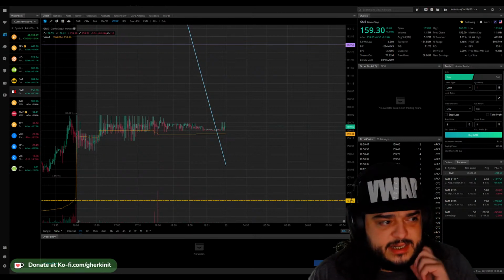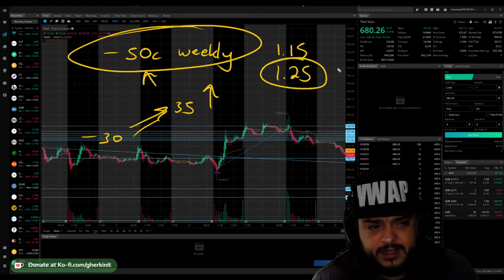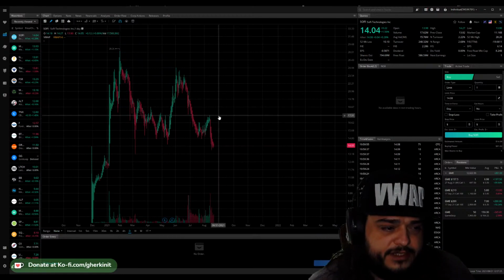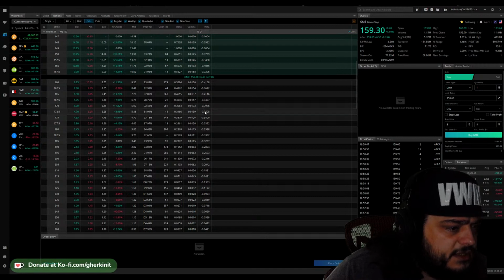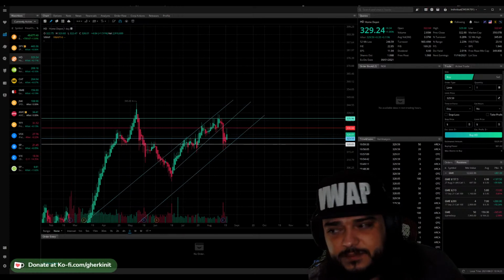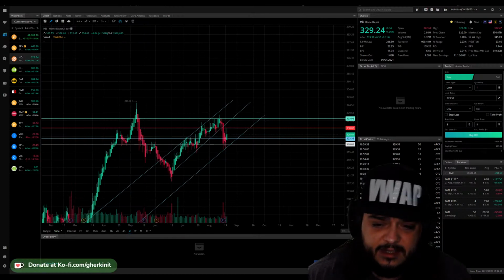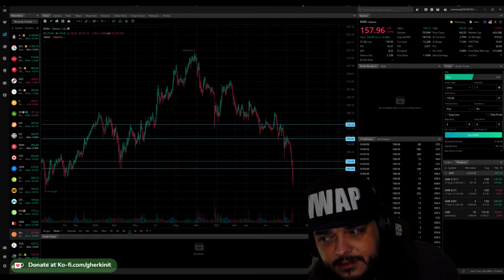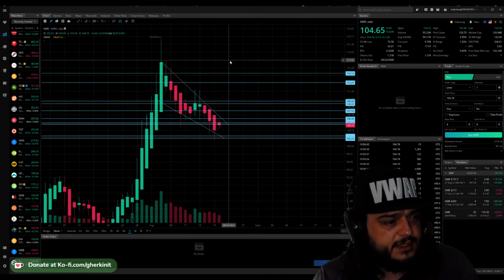Dillionaire Hot Tub Stream #13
VIP Members Only Stream
Come Learn the Secrets of VWAP!

Charting Software and Brokerage Sign Up

***The content featured on this channel is for Entertainment and Educational purposes only. Pickle Financial nor it's creators are registered financial advisors. This content can never take into account a particular persons financial positions and thus can never offer those persons financial advise, and is not meant to be a solicitation or recommendation to buy, sell, or hold any positions in any indices or financial markets. Investing presents significant risk, please speak with a registered fiduciary if you are considering investing.

gherkinit, pickle financial, gme, amc, stocks, trading, live trading